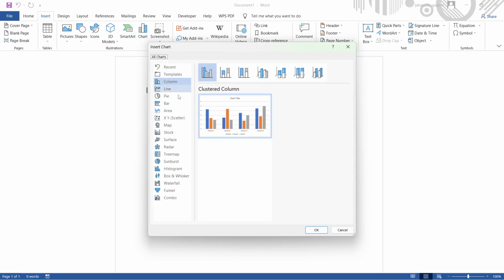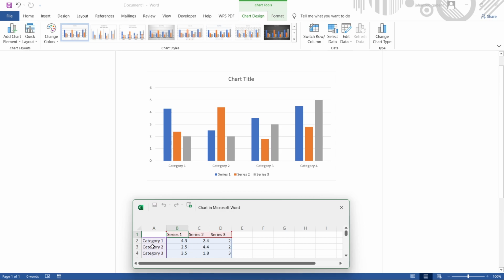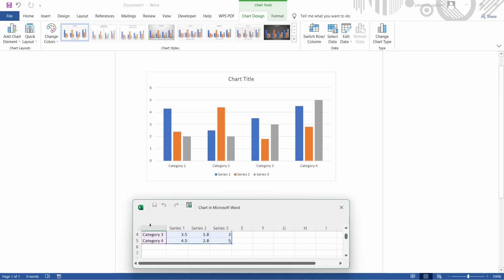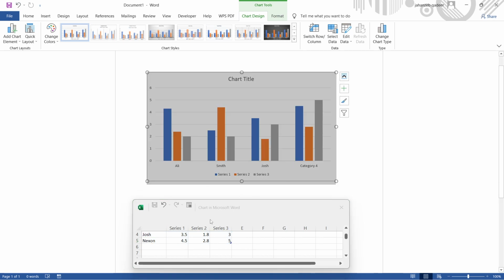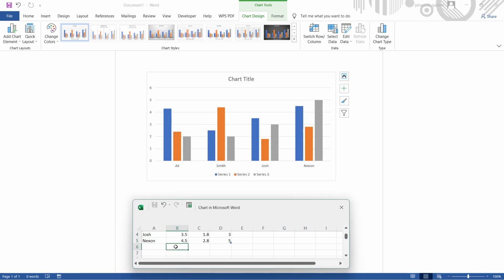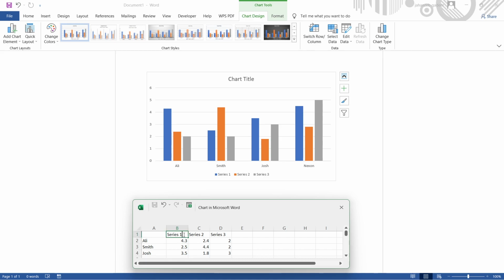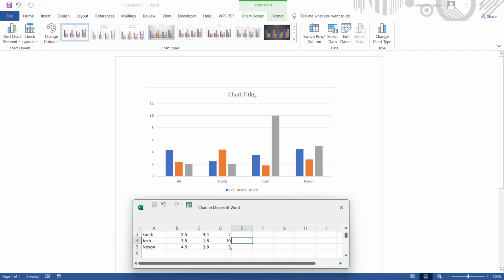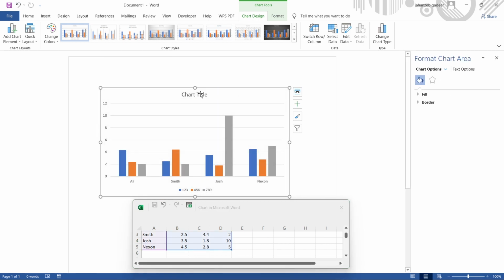How to create a Graph in Microsoft Word (2024)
Welcome to our comprehensive tutorial on creating graphs in Microsoft Word! If you've ever wondered how to seamlessly integrate visual data representations into your Word documents, you're in the right place. In this step-by-step guide, we'll walk you through the entire process, making graph creation a breeze, even for beginners.